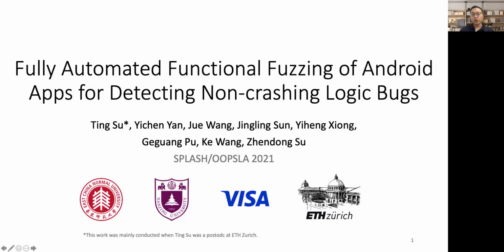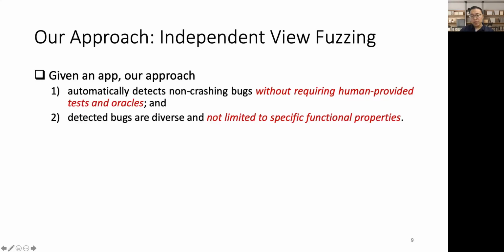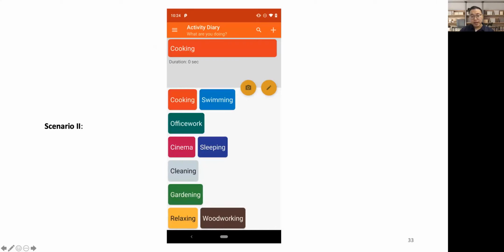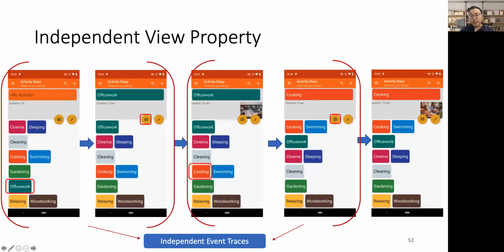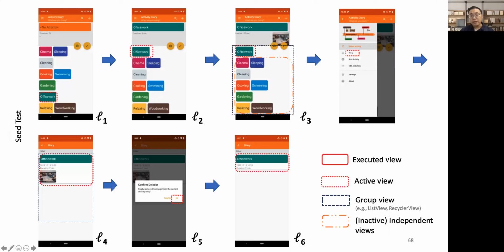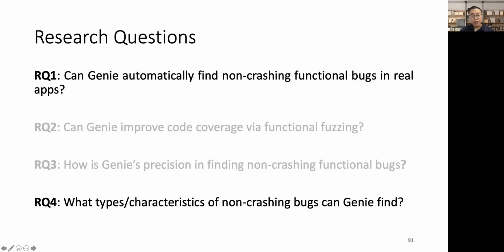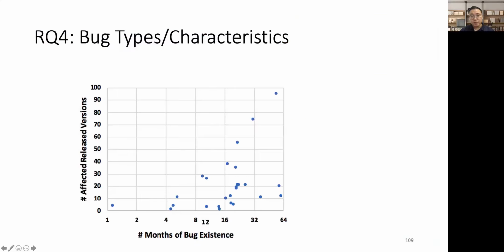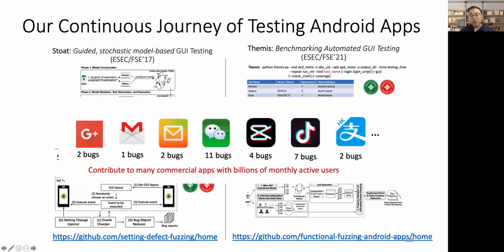OPPSLA 2021:Fully Automated Functional Fuzzing of Android Apps for Detecting Non-Crashing Logic Bugs